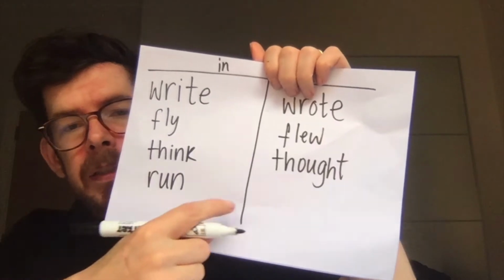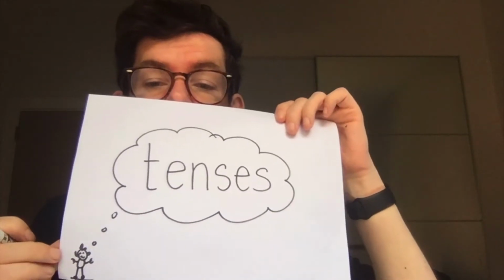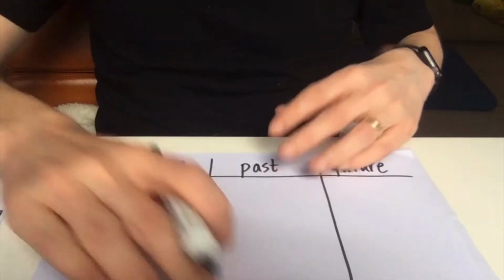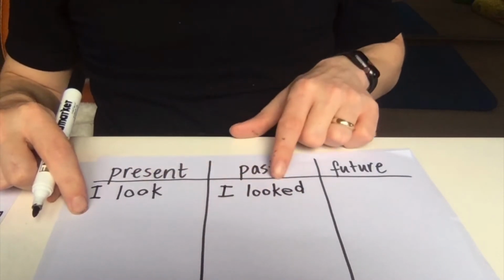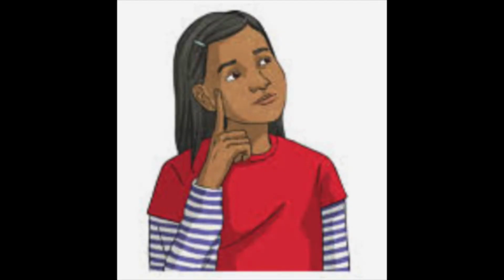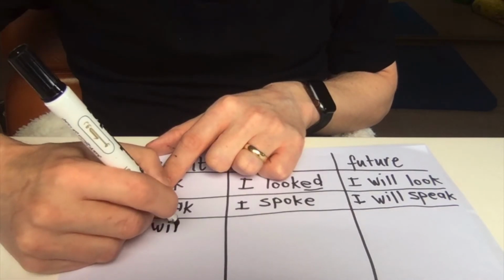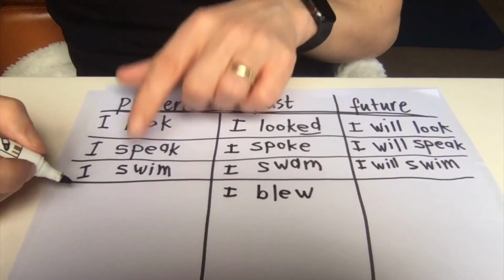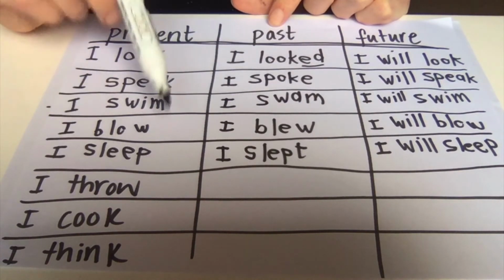Past, Present, and, Future Tense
- Write the warm-up sentence!
- Think about how the words change when we are talking or writing in the past, the present, or the future.
- See if you can figure out the words that were left for you in the video!
- Experiment with writing in the past, the present, or the future tense.
- Notice what tense you have written in your previous books.